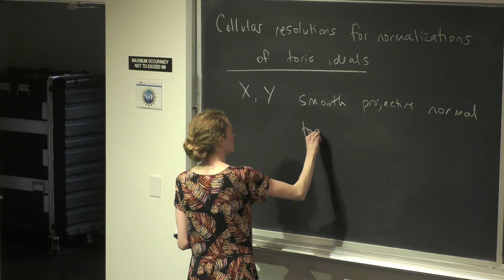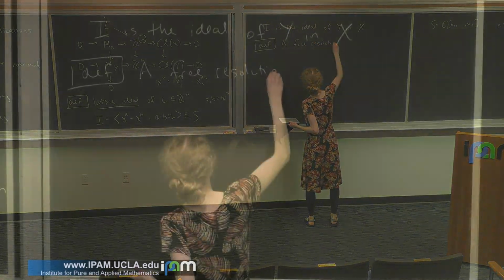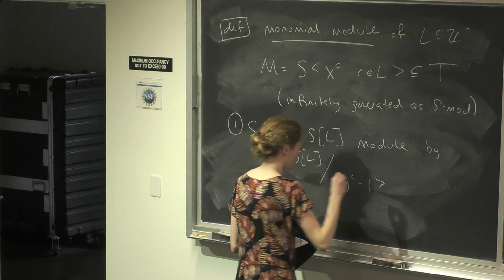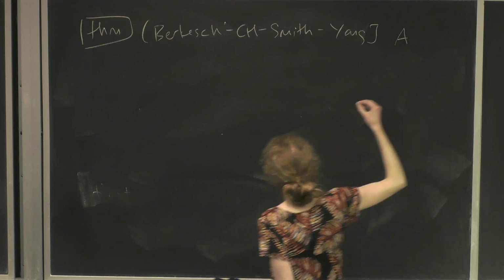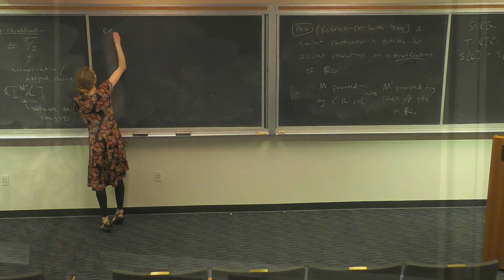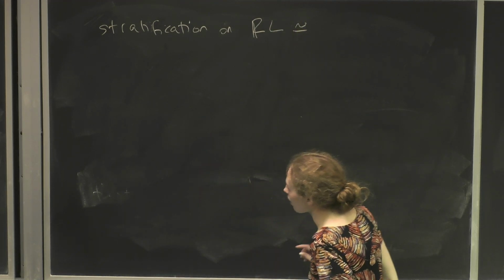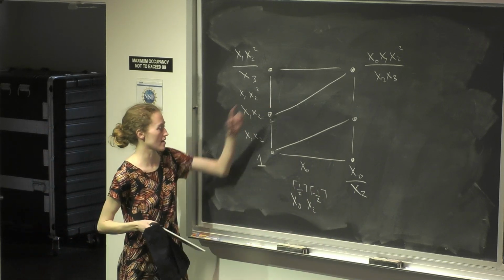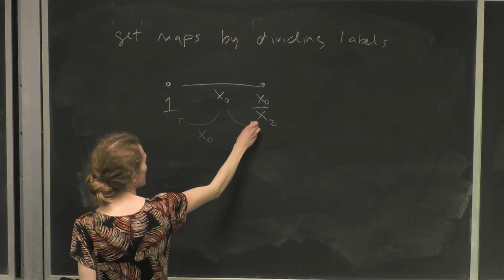Lauren Cranton Heller - Cellular resolutions for normalizations of toric ideals - IPAM at UCLA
Recorded 14 February 2025. Lauren Cranton Heller of the University of Nebraska-Lincoln presents "Cellular resolutions for normalizations of toric ideals" at IPAM's Computational Interactions between Algebra, Combinatorics, and Discrete Geometry Workshop.
Abstract: Cellular resolutions are a type of combinatorially defined chain complex used by Bayer and Sturmfels to resolve toric ideals. We will use a stratification on the span of a lattice to construct cellular resolutions of a larger class of modules, including the normalizations of quotients of toric ideals. This connects results of Bayer, Popescu, and Sturmfels on resolutions of the diagonal for unimodular toric varieties to recent more general resolutions of the diagonal, as suggested by computational experimentation in Macaulay2.